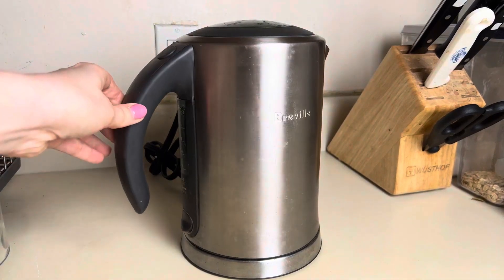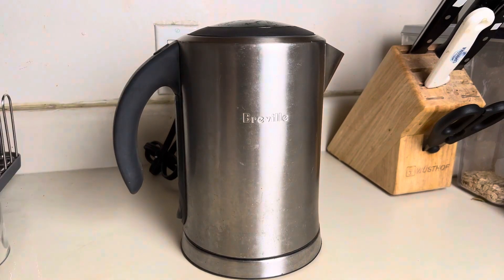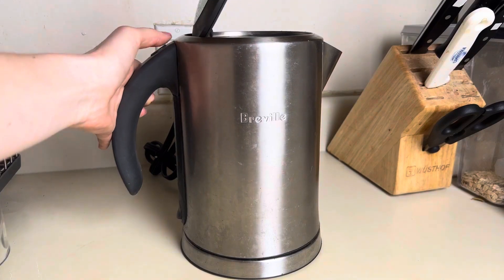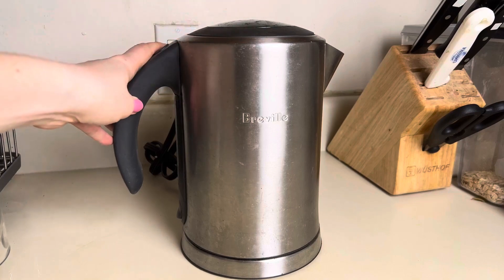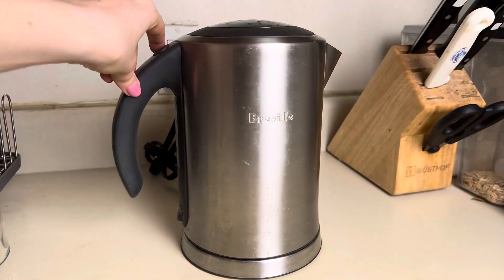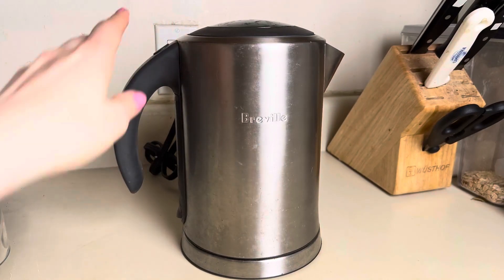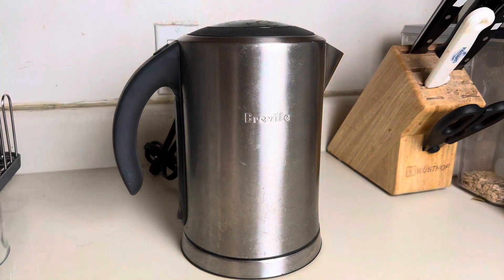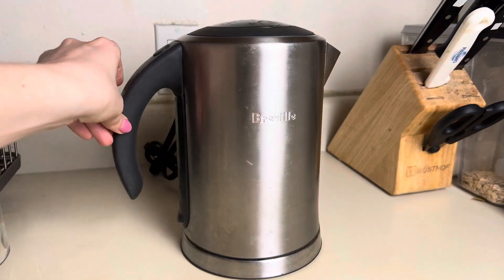Breville Soft Top Pure Kettle BKE700BSS Review, Why I Picked This Kettle Over Others